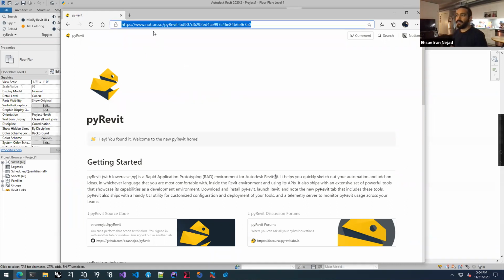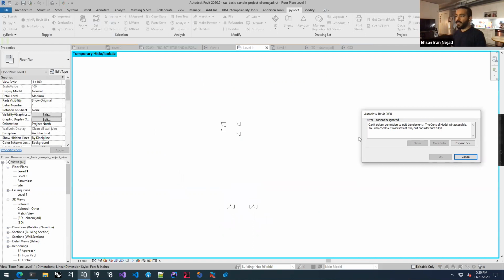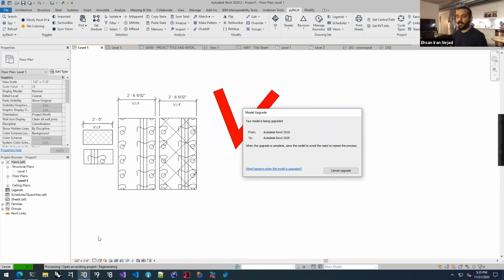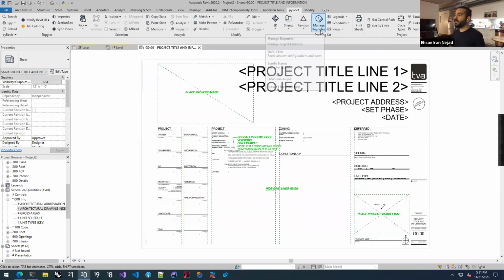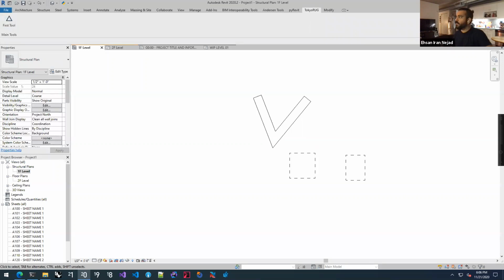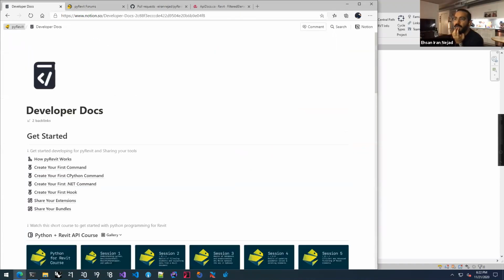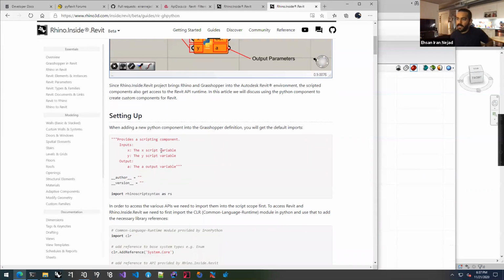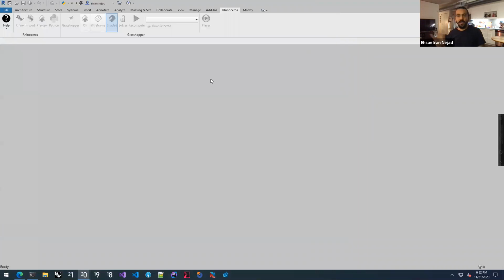20201122 How to pyRevit by Ehsan